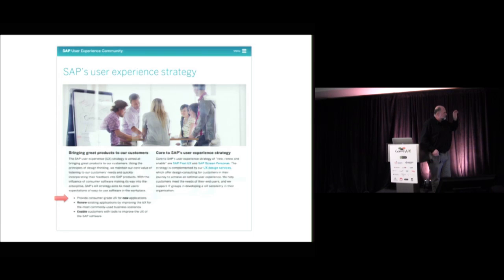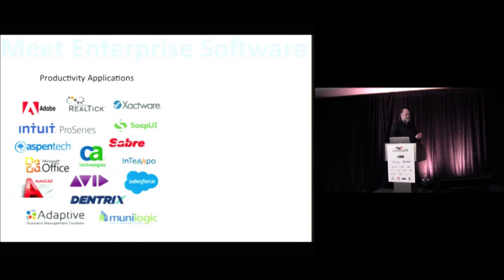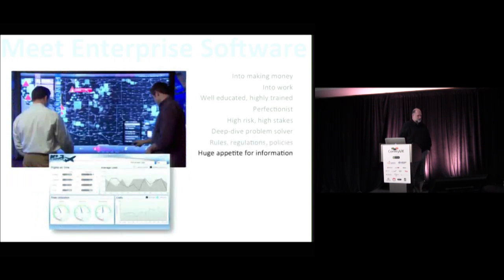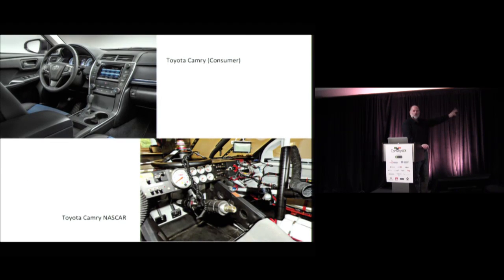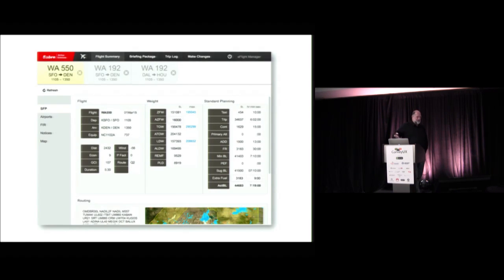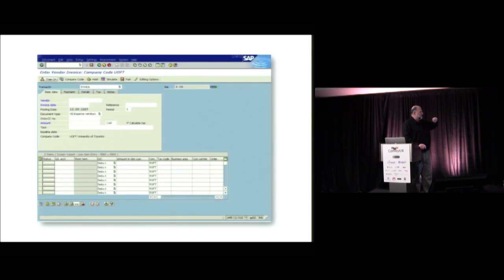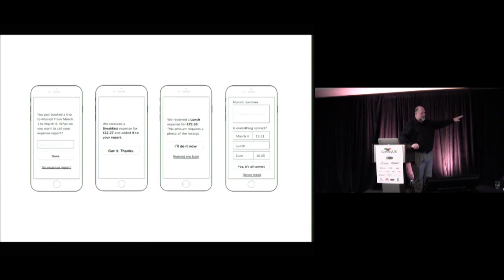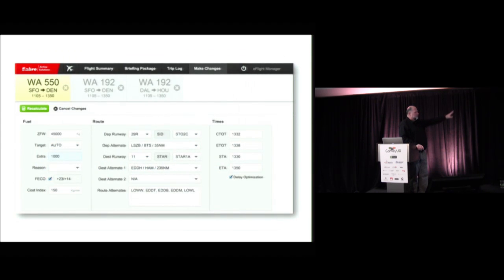ConveyUX 2016 Video with Alan Baugarten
Relationship Counseling for Enterprise Software and Consumer Grade UX